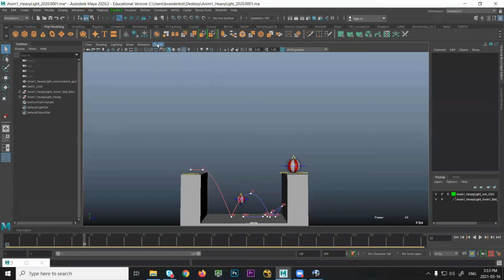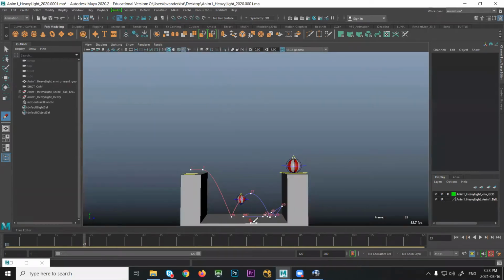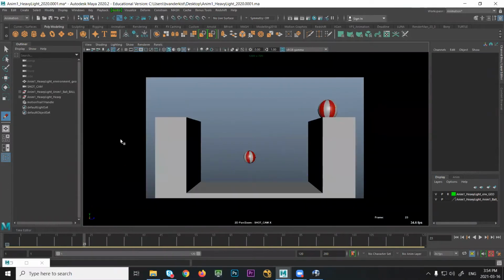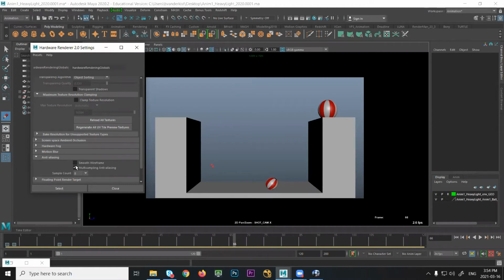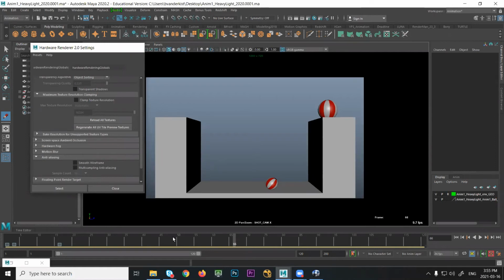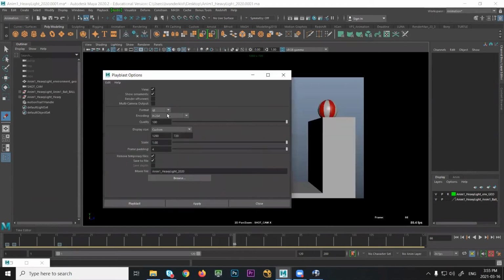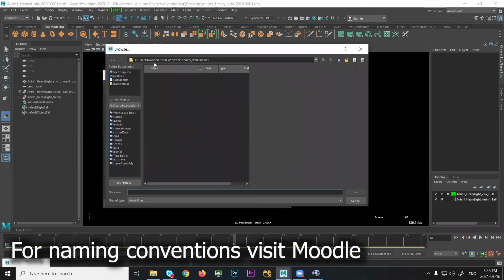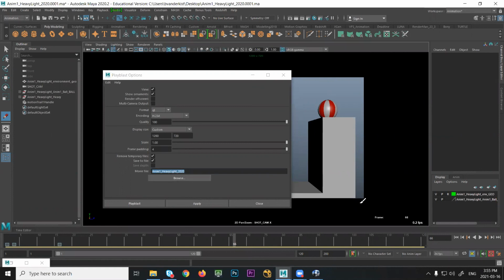Heavy Light Submission